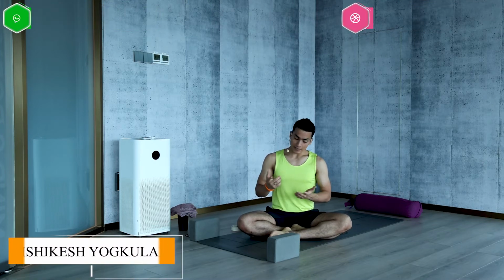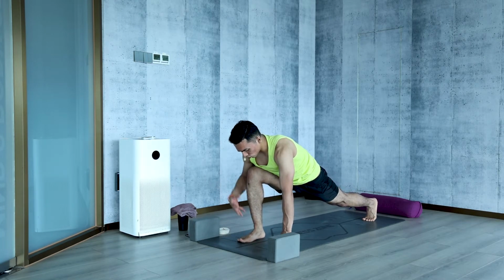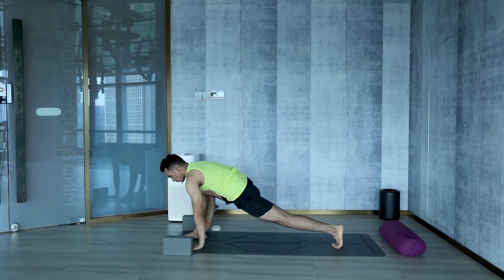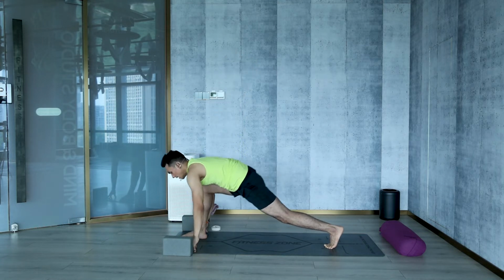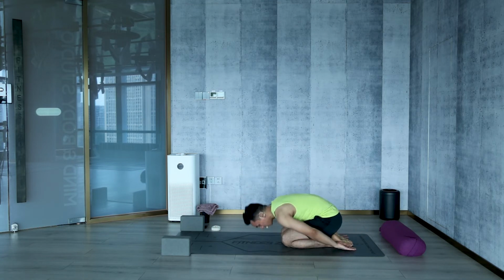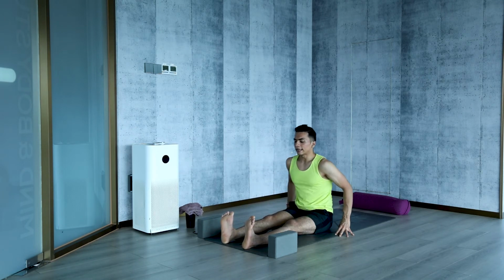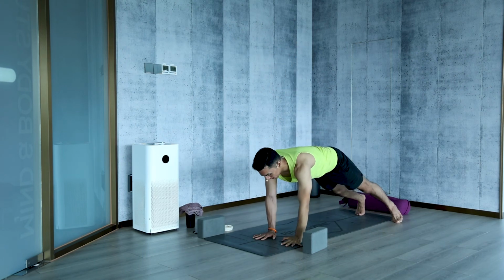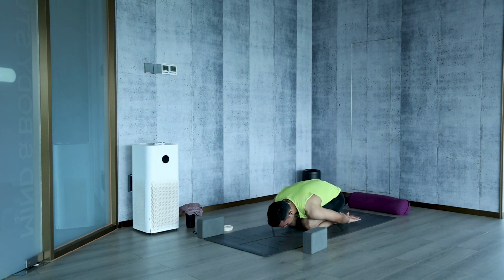1 hour yoga to increase stamina and strength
This 1 hour yoga to increase stamina and strength is a dedicated 1 hour yoga practice in which we are focusing to increase stamina and strength through yoga practice. if you are new to yoga 1 hour yoga to increase stamina and strength will help you to develop the basic strength you need in yoga class and in general life. @YogawithMasterD

1 - yoga for leg strength
2 - yoga for back strength
3 - yoga for core strength
4 - yoga for shoulder strength
5 - yoga for arms strength
6 - yoga for upper body strength
7 - yoga for lower body strength
8 - yoga for beginners
9 - yoga for beginner's strength
10 - yoga for total body strength

For your love and support ❤️❤️❤️

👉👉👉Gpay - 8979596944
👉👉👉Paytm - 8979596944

Keep breathing throughout the practice
Just do your best, don’t do-over it
Sending love and lights
MASTER – D

Rishikesh yogkulam
Yoga teacher training school,
Rishikesh, India
RYS  - 200, RYS - 300

For yoga teacher training in Rishikesh, India
For yoga teacher training at Rishikesh India 🇮🇳

Rishikesh Yogkulam 🧘  yoga teacher training 🧘

👉To know more about our upcoming yoga courses & retreats:-

🕉️Our courses -

👉 100-Hour TTC Course
👉 200-Hour Ayurveda TTC Course
👉200-Hour Yoga Teacher Training course in Italy

This is YOGA WITH MASTER D. there is so much more to learn about this yoga pose.

Eat Well, Sleep well and Take an excellent care of yourself 💐

Master D 🙂🧘🙂
🌟 Ready to take the leap into online yoga? Join us today and experience the incredible benefits of this ancient practice from the comfort of your own space. Embrace balance, embrace wellness, and embrace the joy of yoga! 🌟

FOR ONLINE YOGA CLASS  🧘♀️💻🌐
Dhirendra bisht
M.A YOGA, E-RYT - 500, YACEP
Rishikesh yogkulam

🏢 Address: Laxman Jhula Rd, near Anandham Ashram, Tapovan, Rishikesh, Uttarakhand 249192

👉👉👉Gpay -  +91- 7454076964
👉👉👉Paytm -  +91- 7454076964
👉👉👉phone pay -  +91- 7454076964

Eat Well, Sleep well and Take a very good care of you 💐

Master D 🙂🧘🙂

Yoga With Master D
Sending love and light
E- RYT 500, MASTER IN YOGA
RISHIKESH YOGKULAM, RISHIKESH, INDIA

IInstagram: 📸📷🔴 ➡️ @yogawithmasterd

Please consult with your physician before beginning any exercise program. By participating in this exercise or exercise program, you agree that you do so at your own risk, are voluntarily participating in these activities, assume all risk of injury to yourself, and agree to release and discharge Yoga with Master D from any and all claims or causes of action, known or unknown, arising out of Yoga with Master D’s negligence